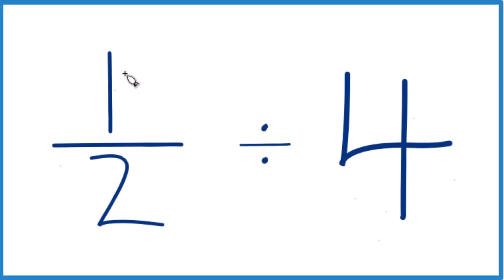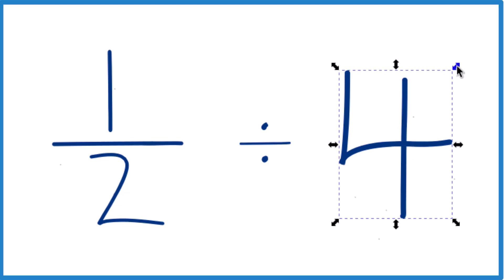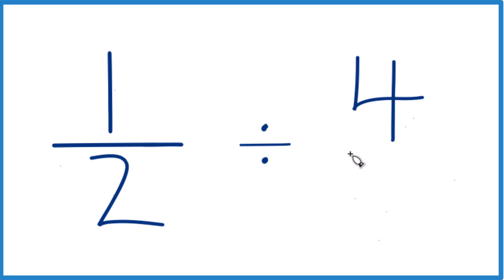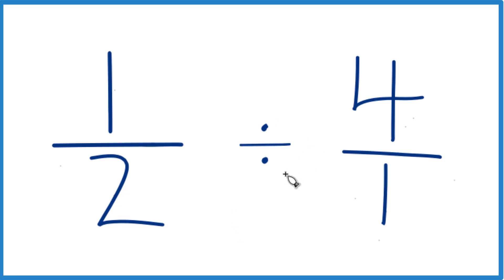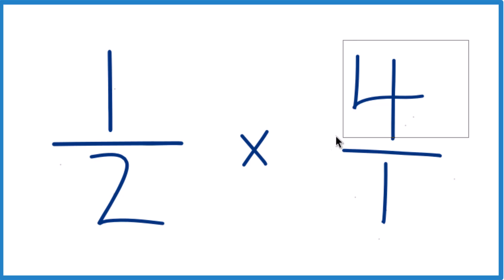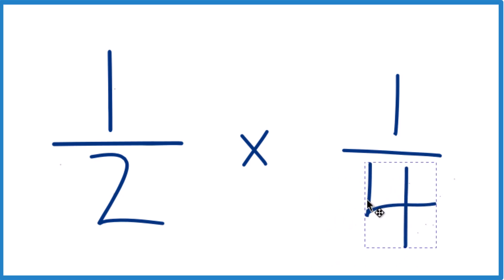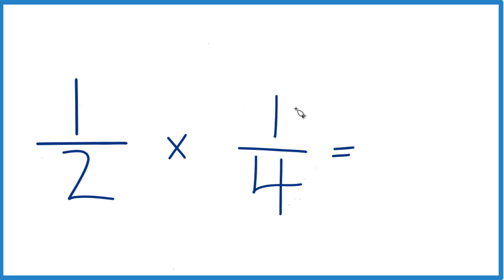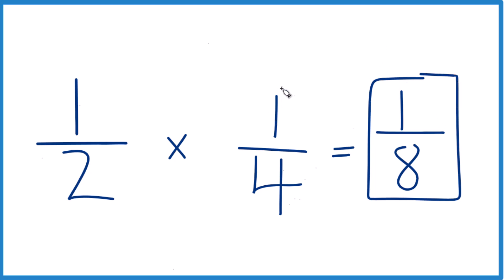1/2 divided by 4 (One-Half Divided by Four)